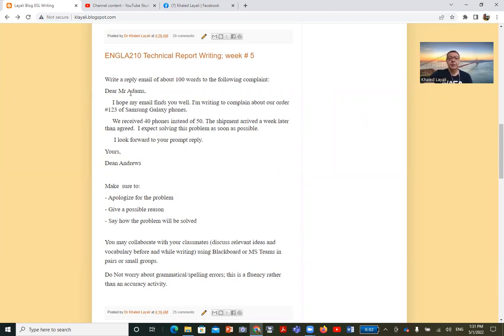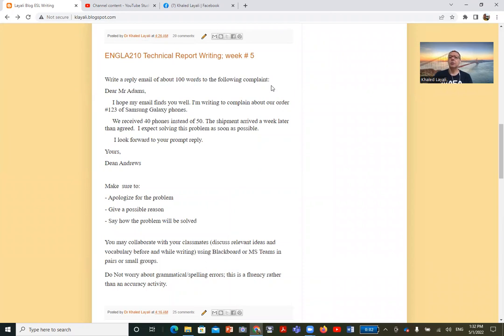Reply to a complaint email إزاى تكتب إيميل رد على شكوى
This vid teaches you how to write a reply to a complaint email الفيديو ده يعلمك إزاى تكتب إيميل رد على شكوى